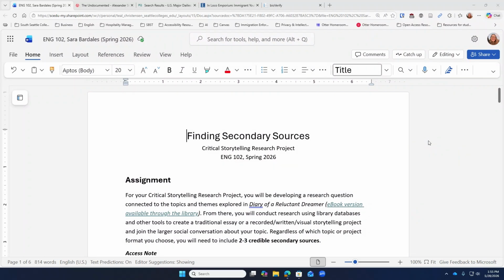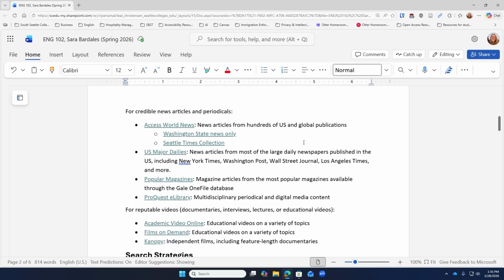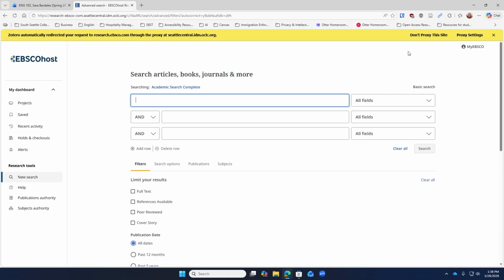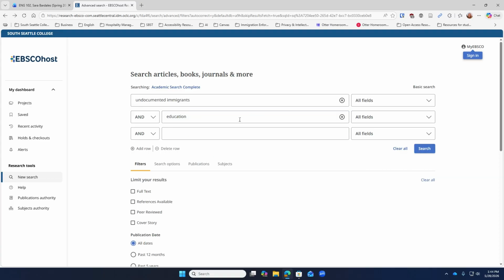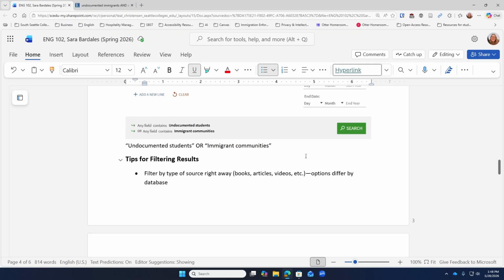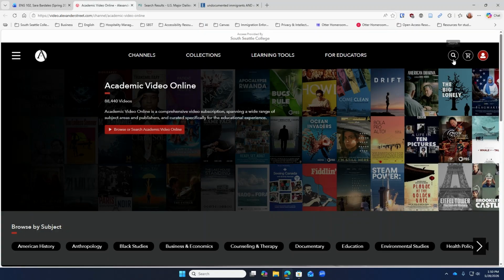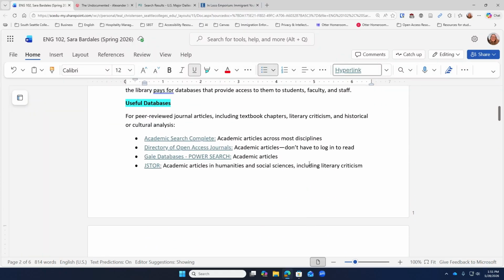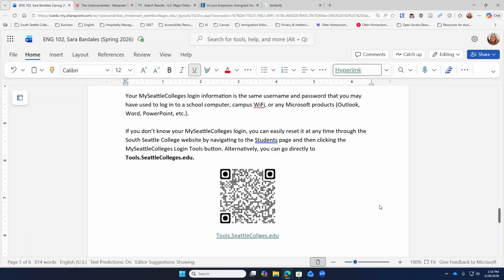Finding Secondary Sources (ENG 102, Spring 2026)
Overview of finding secondary sources using library databases.